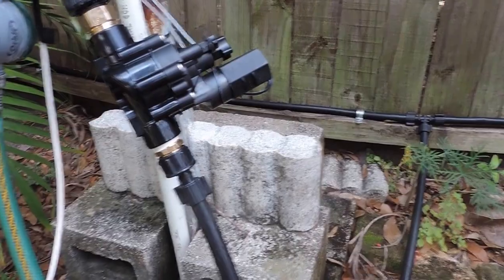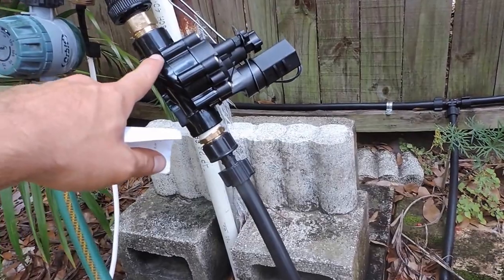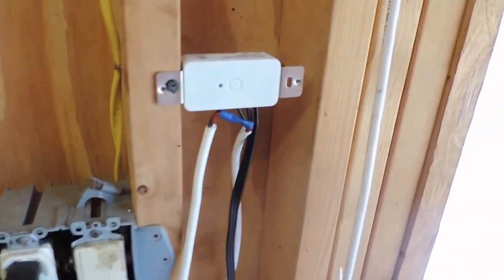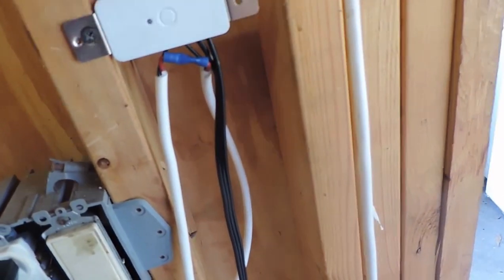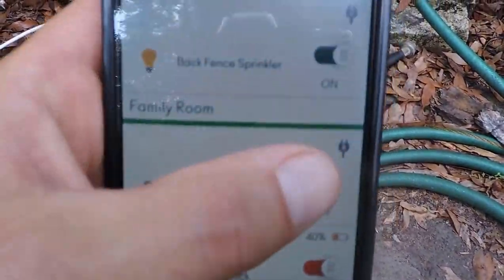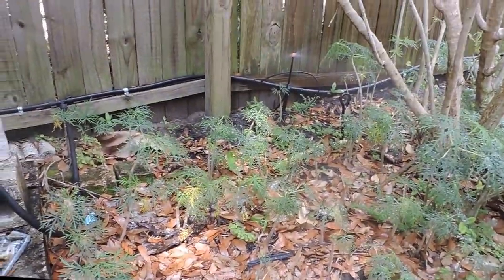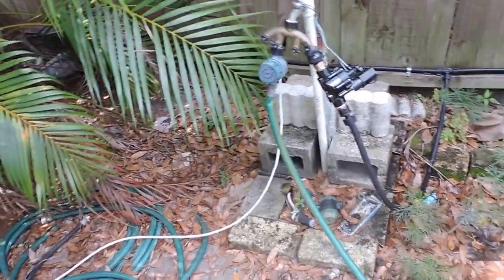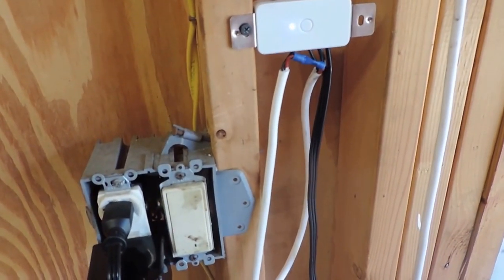Zwave Controlled Sprinkler System - Irrigation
This video is how I wired a zwave contact to a sprinkler controller using a transformer to be able to control irrigation with my Vera Edge.

This is what I used:

Remotec Zwave Dry Contact Fixture Module

Rain Bird CPF075 3/4" In-Line Automatic Sprinkler Valve with Flow Control